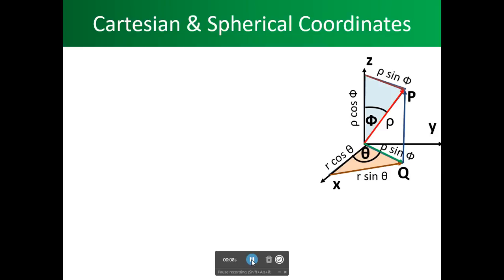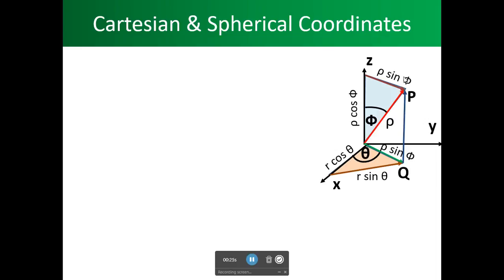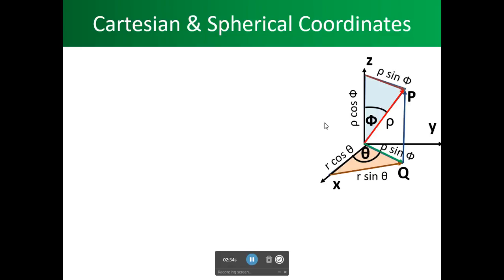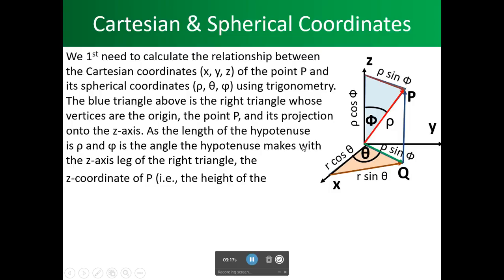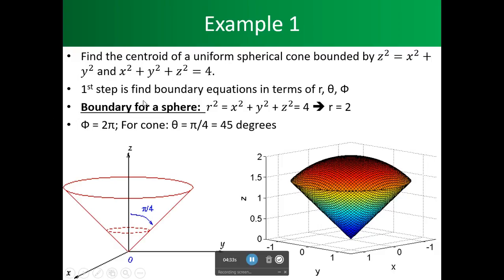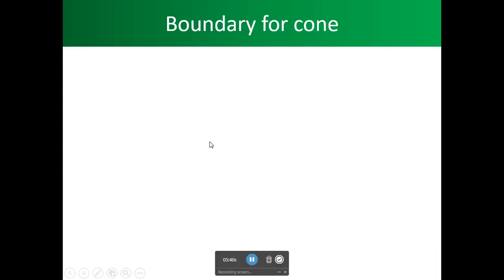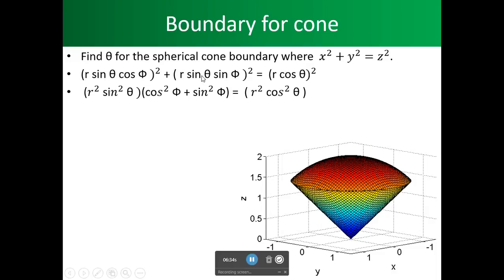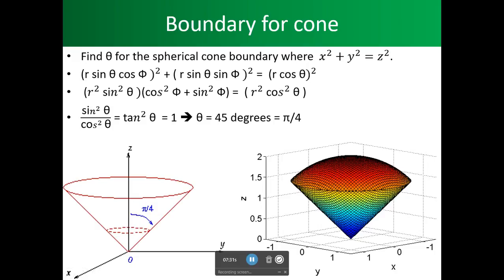Dr Emanuel's Lecture 22 Cartesian & Spherical Coordinates Part 2